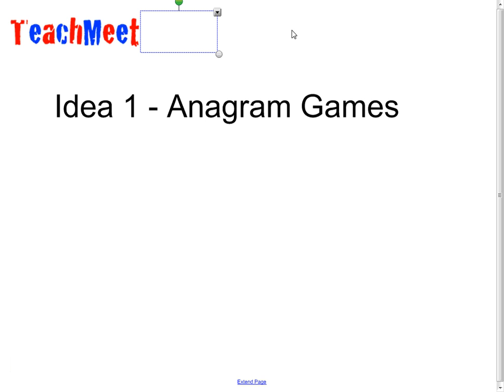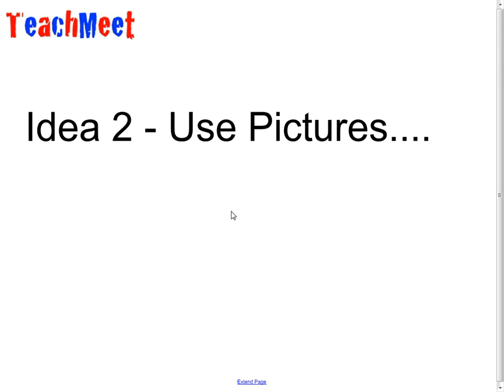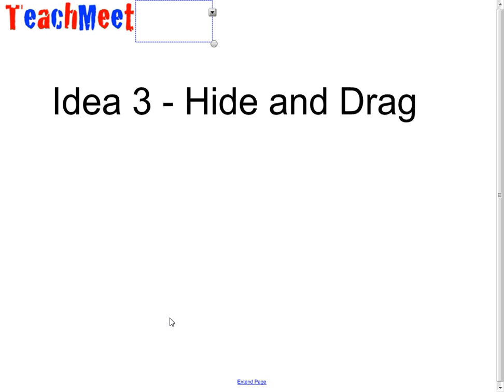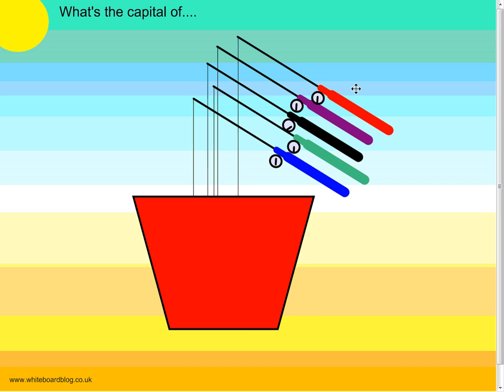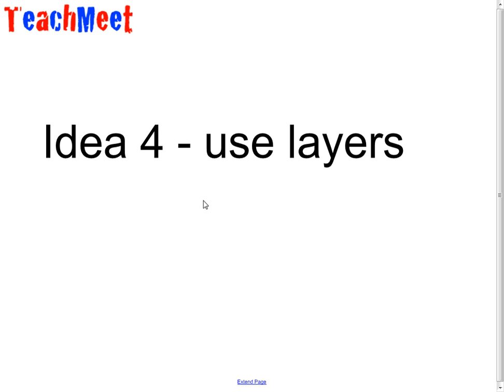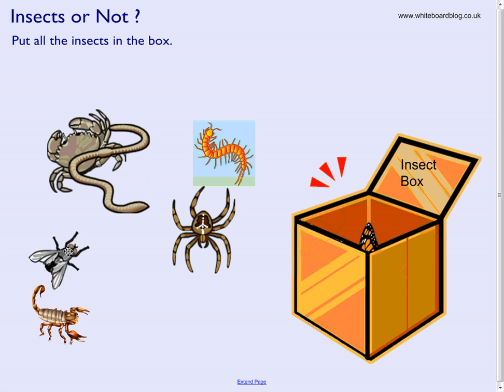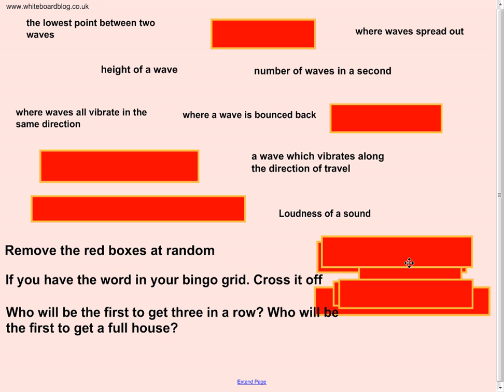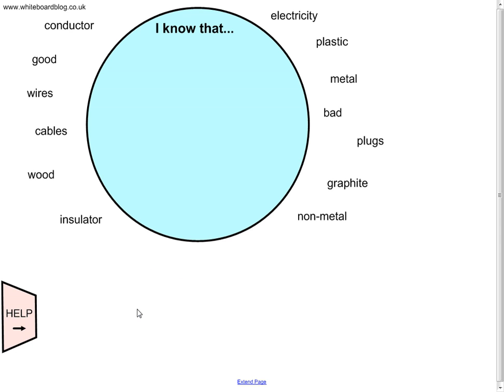Lesson Starter Ideas for your interactive whiteboard : A TeachMeet Presentation for teachers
A short 7 minute presentation for Teachmeet - Ideas for lesson starters on your interactive whiteboard